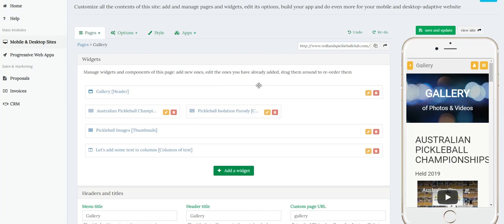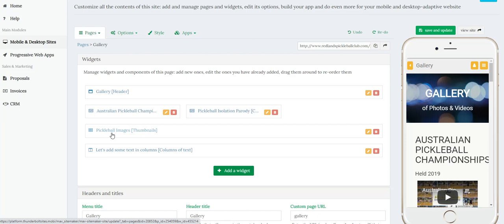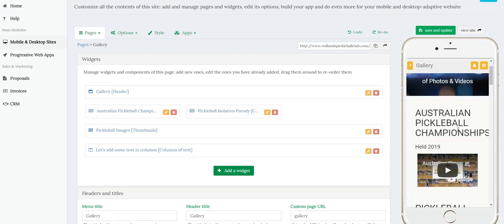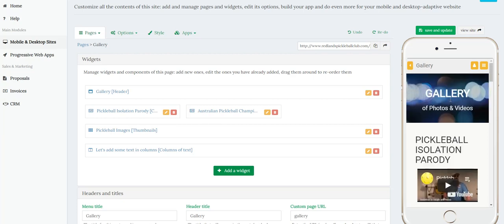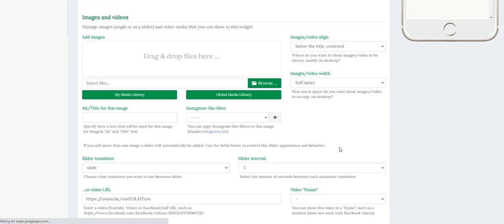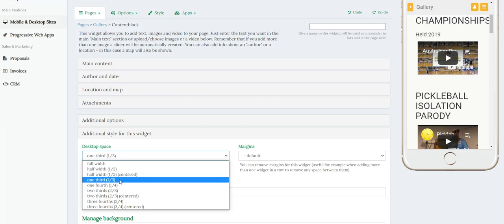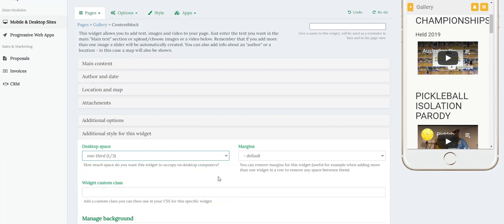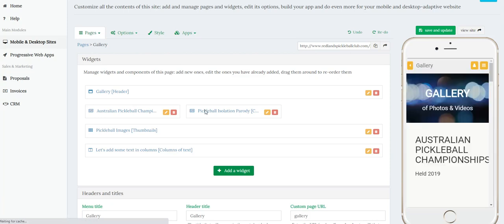Resize + Reorder Widgets Tutorial - ThunderboltSites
In this video we show you how easy it is to reorder and resize the widgets on each page to change how the content is displayed on each page of your website page.

Build your own websites and Progressive Web Apps (PWA's) on the ThunderboltSites platform using Mobile-First Technology.  We have "Built-For-You" and "Do-It-Yourself" Plans at affordable prices.

Thunderboltsites, powered by Swiss Fish.